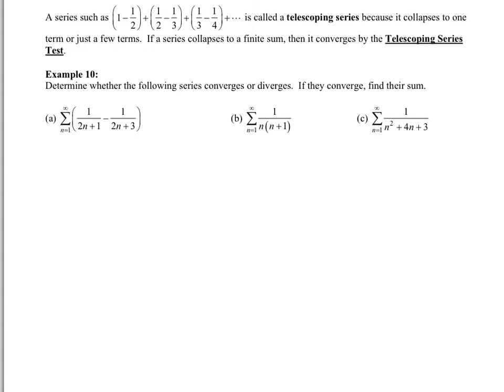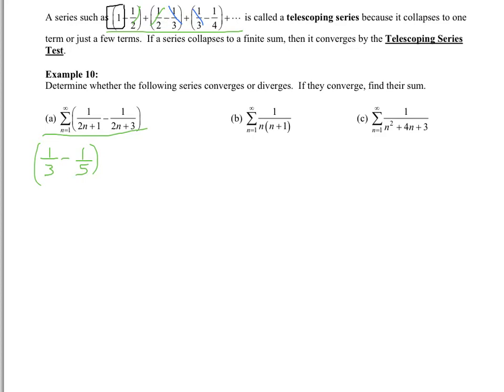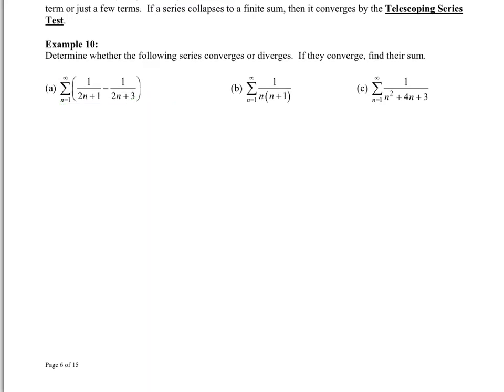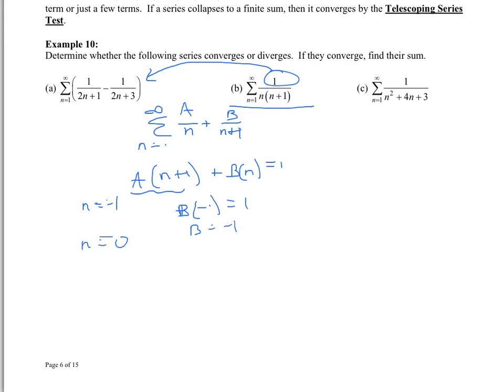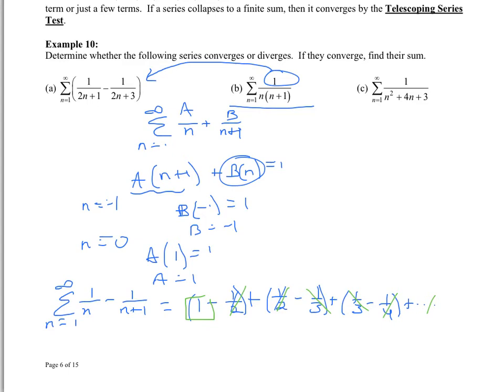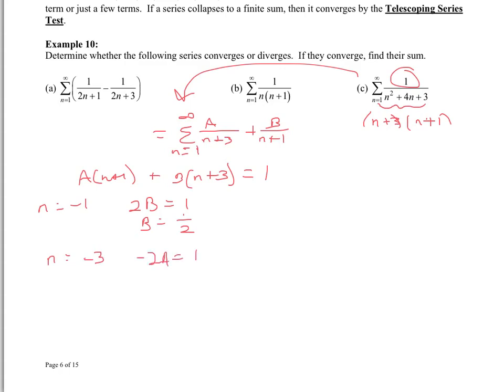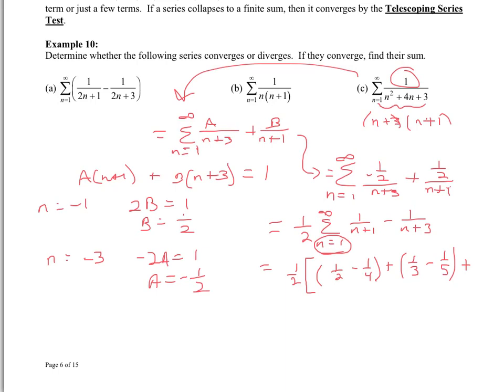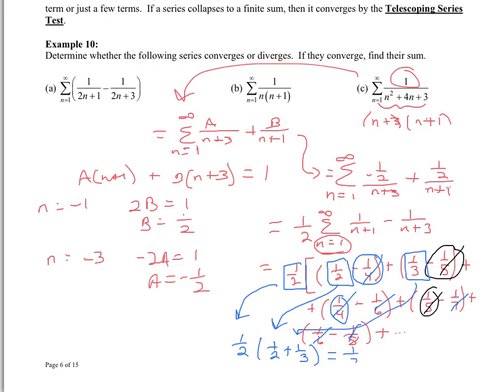Telescoping Series Test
Unit 9 - Infinite Series